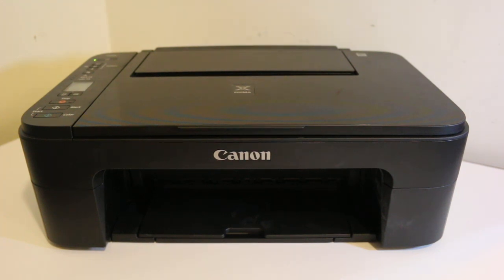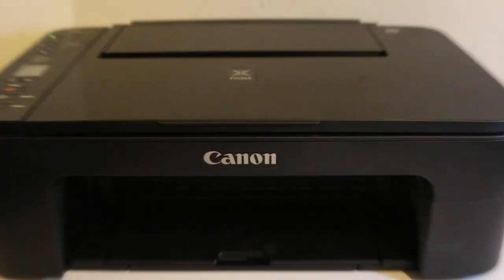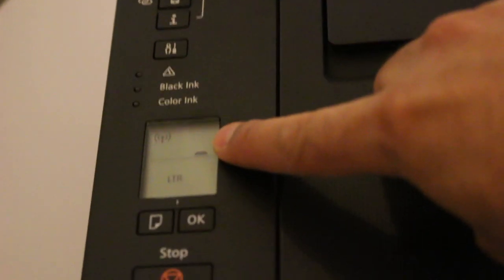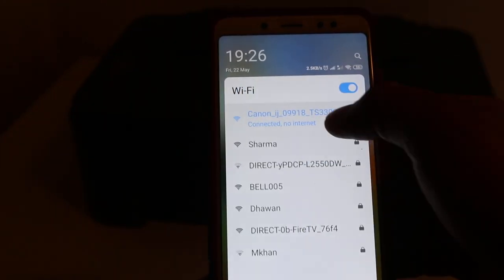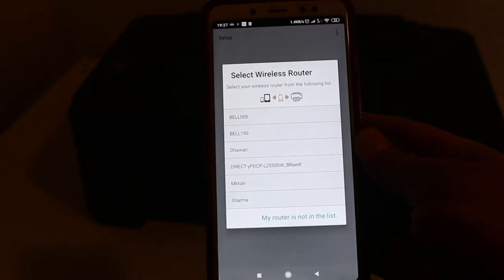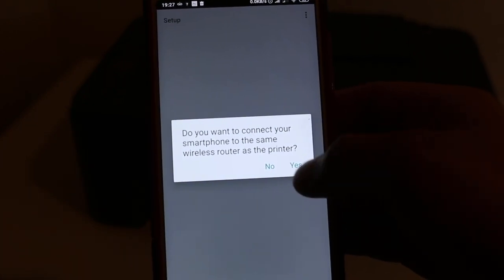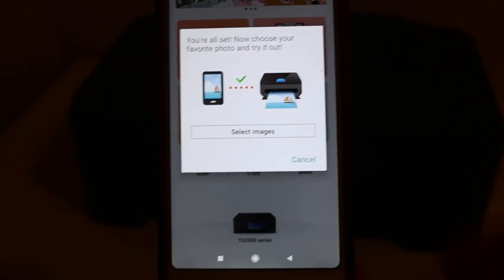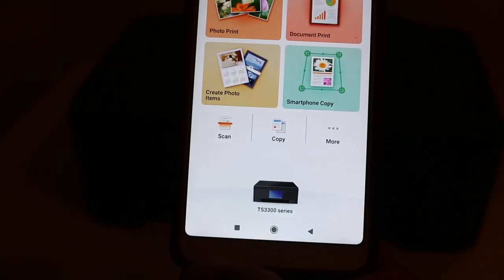Canon TS3370s WiFi SetUp review.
This video review the step-by-step method to setup the WiFi connection of your Canon Pixma TS3370s printer with android device, iphone, laptop, computer or macbook using home or office wifi network. Follow the easy steps for wireless printing and scanning.